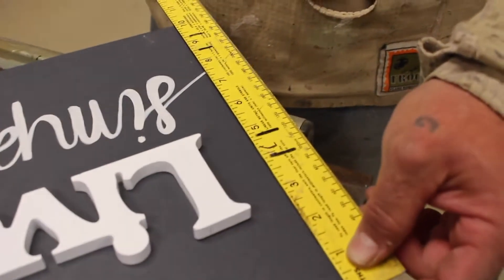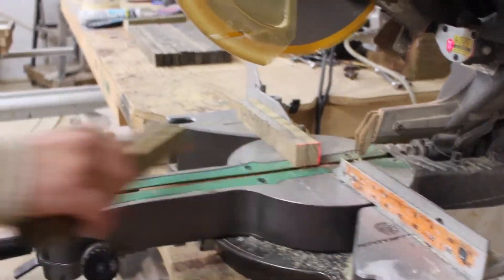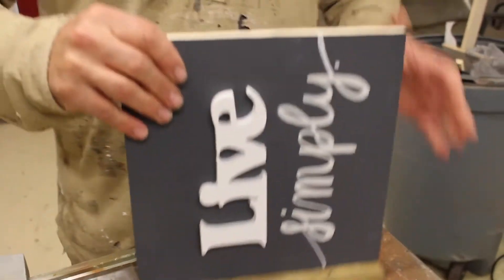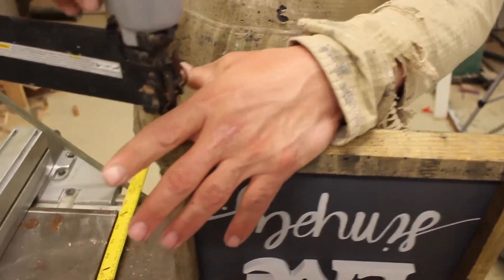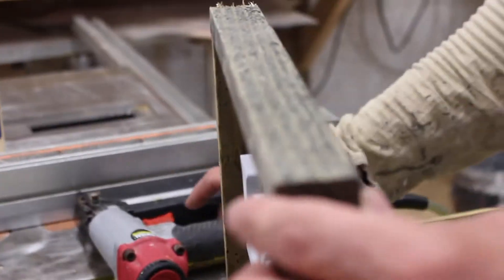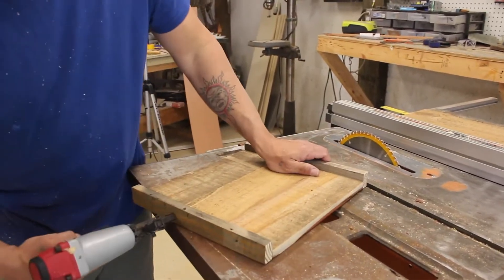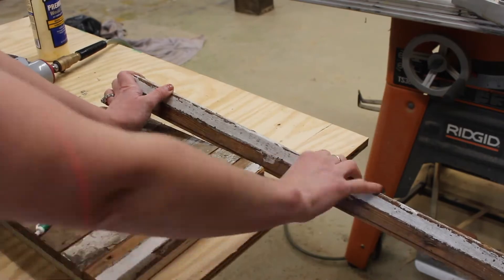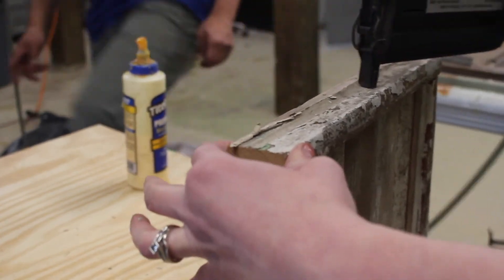Framing - Butt Joints